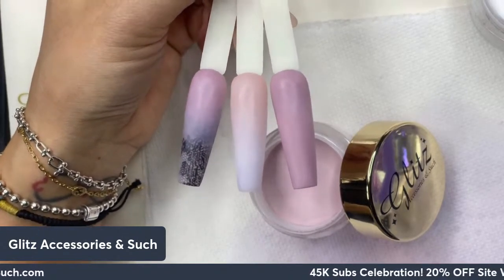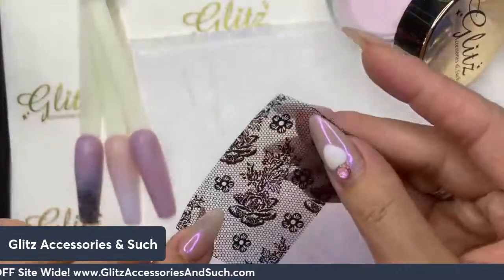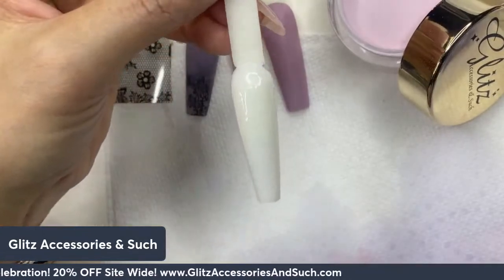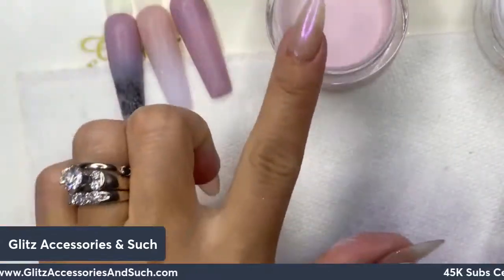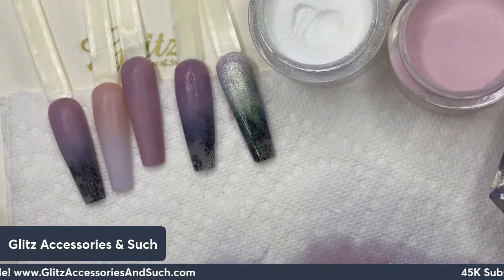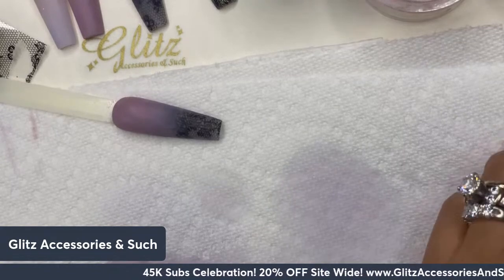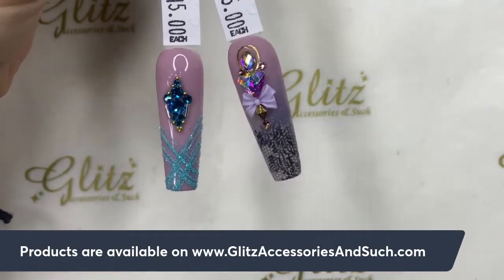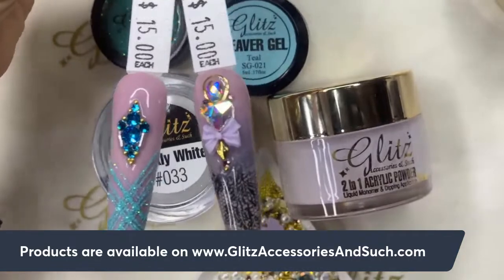CUTE & EASY ACRYLIC OMBRE & CRYSTAL CREATIONS WITH GLITZ SEPTEMBER SUBSCRIPTION BOX 📦🎀✨💎